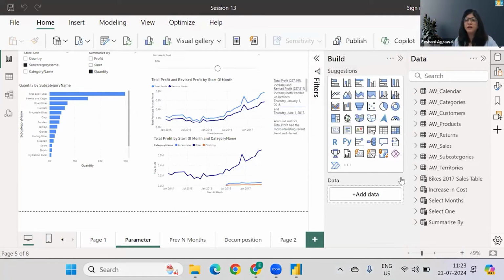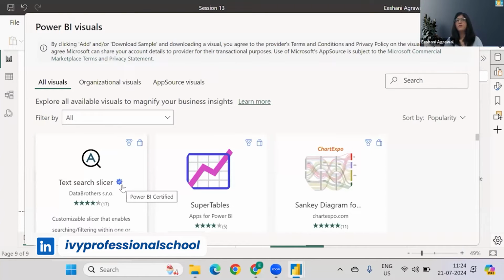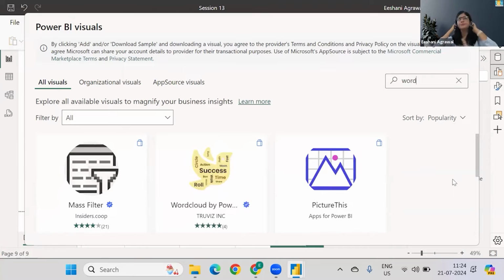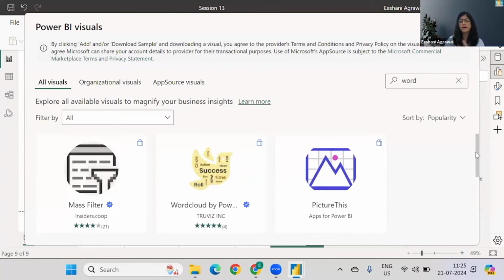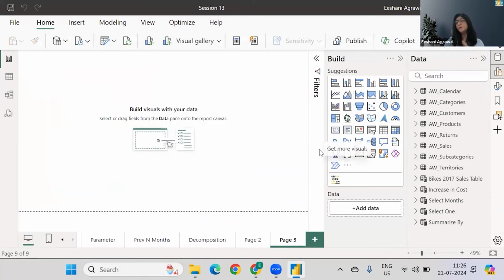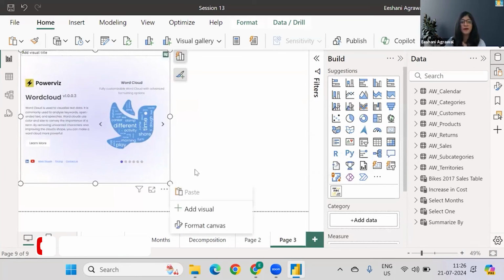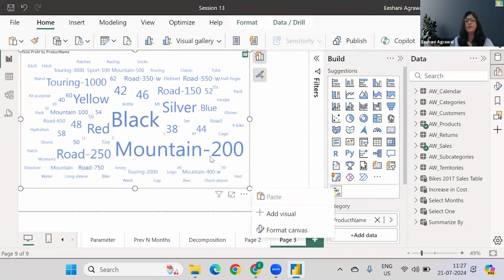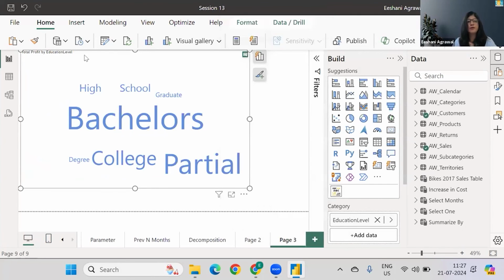Power BI Custom Visual | How to Create Word Cloud Visual in Power BI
In this video, you'll learn how to effectively use the Word Cloud visualization in Power BI to analyze product performance based on profit data. This tutorial helps you visualize key insights without needing complex Python code, making data analysis simpler and more intuitive.

Chapters in
00:00 - Introduction
00:12 - Overview of Power BI Visualizations
01:00 - Microsoft Certified Visuals
02:22 - Using Word Cloud for Sentiment Analysis
03:41 - Example: Product Profit Analysis with Word Cloud
04:29 - Word Cloud Customization and Practical Use Cases